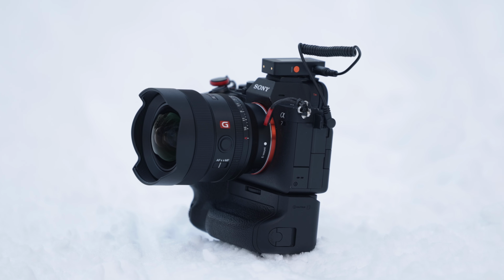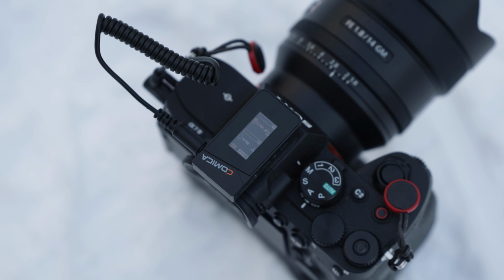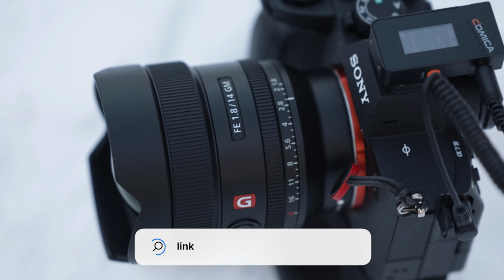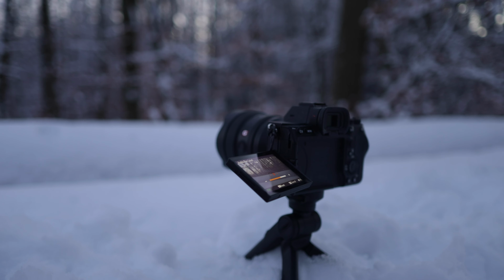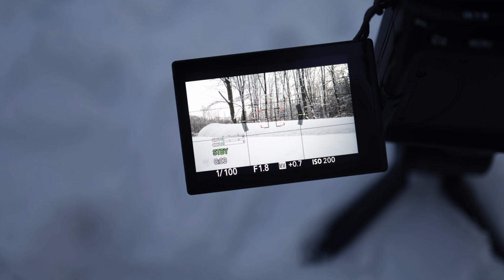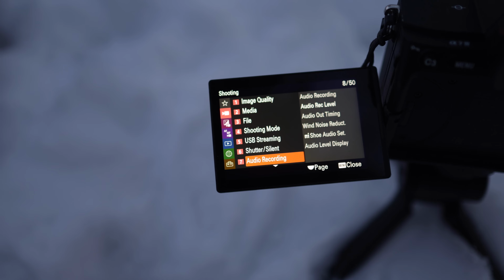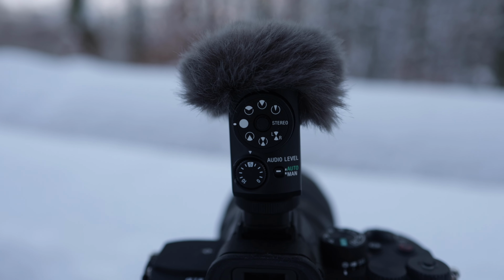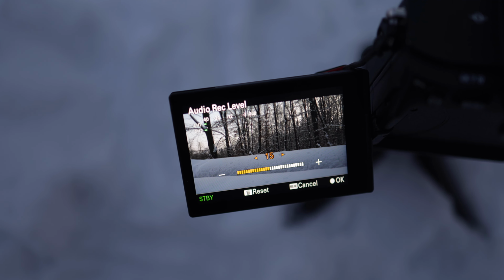You can spend $5,000 on vlogging equipment - worth it?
••• LINKS 💻 •••

✅ all articles in one place ✅

✅ get the new wireless microphone here ✅

MOTION VFX Plugin

✅ plugins ✅

••• MUSIK •••

✅ best music and sound effects ✅

••• SOCIAL MEDIA 📱 •••

+++ INDEX +++

00:00 - high buget camera setup
00:23 - camera body
00:59 - lens
01:27 - sharp or blurred background
02:52 - costs
03:49 - video settings
05:06 - two problems
06:44 - microphone
08:59 - summary